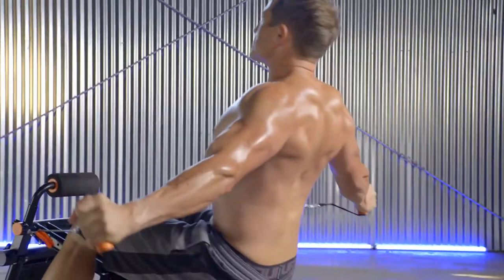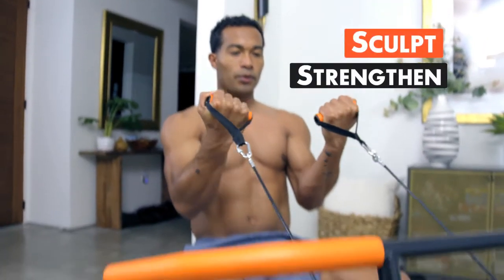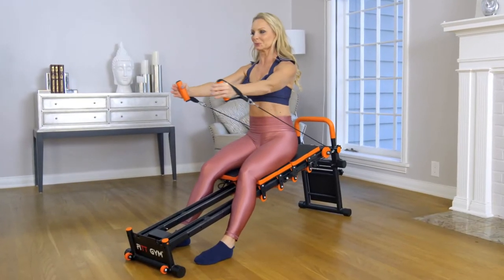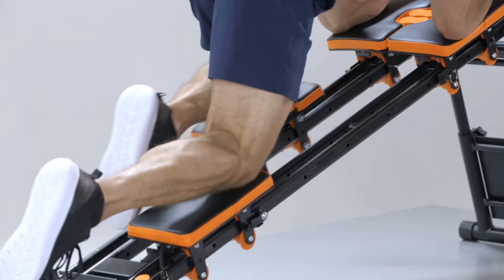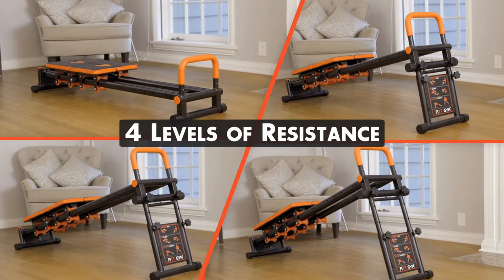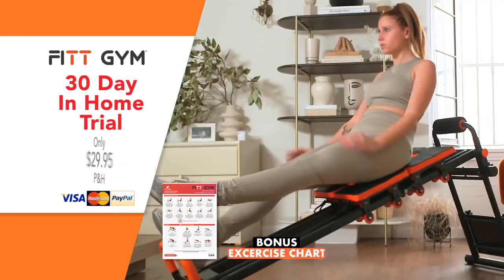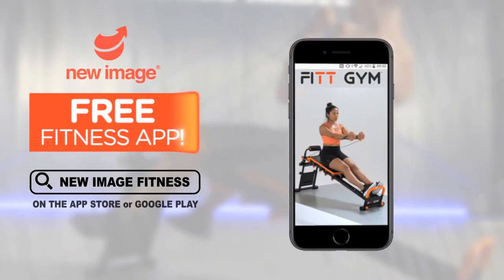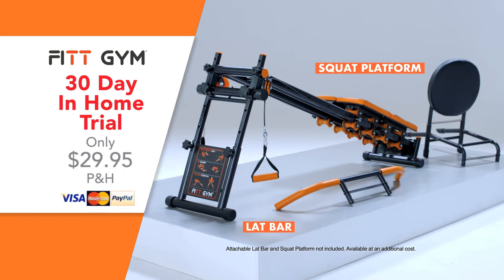FITT Gym - As Seen On TV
3-in-1 Ultra-Versatile Fitness System

Features
-Ultra-versatile, total body, multi-gym
- 3-in-1 fitness system:
- Bodyweight Gym - great for strength training
- Ab Trainer - firm and tone abs, define your core and build core strength with the ab slider
- Pilates Reformer - perfect for controlled, low impact, stretching and strength training
- Provides all-round fitness and a full body workout, all in one machine
- Unique quad pad system - can be fixed in multiple positions and orientations, allowing you to target different muscle groups
- Cable pulley system gives a smooth, even, gliding motion in either flat or incline orientation
- 4 different adjustable levels of resistance – raise the incline to increase resistance and lower it to reduce resistance
- Perfect for those who want to start off slowly and gradually build up strength
- Use in the flat setting - for dynamic Pilates moves that will help shape a long, leaner look and a flexible, balanced body
- Sculpt, define, strengthen, build muscle and tone, flexibility, cardio - all in the comfort and convenience of your own home
- Ergonomic padded bench provides maximum comfort and support - makes working out comfortable
- Ideal for virtually all ages and fitness levels. Always consult your health care professional before starting this or any form of exercise.
- No gym and no weights required
- Strong and durable design supports user weights up to 110kg
- Flattens and roles away for easy storage - slide under the bed or couch, against a wall or in a cupboard
- Dimensions: 160cm L x 43cm W x 80cm H

Download the Free, New Image Fitness app to get access to:
- Fun Online Workout Videos - personal trainer Dan Ramsden leads you through 5 workouts designed specifically to help you get the best out of your FITT Gym experience
- Beginner friendly FITT Gym Pilates workout
- Track all your results as you progress
- Helps get you started and shows you how to assemble your FITT Gym
- Search for New Image Fitness on the App Store or Google Play to install the app

- Includes a handy exercise chart - learn how to do more than 20, body-sculpting exercises
- Get even more out of your workouts with the FITT Gym attachments*:
- Lat Bar - is ideal for stretching and strengthening your upper body
- Squat Platform - will help you work those glutes, firm your bottom and sculpt sleek, toned legs

* Each sold separately at an additional cost. Add one or both attachments to your FITT Gym order as part of the In-Home Trial offer.